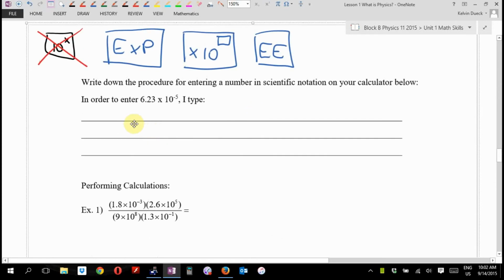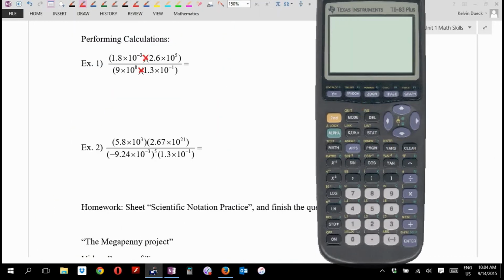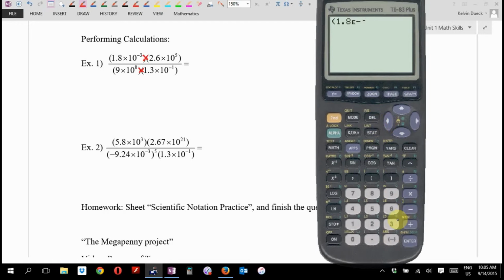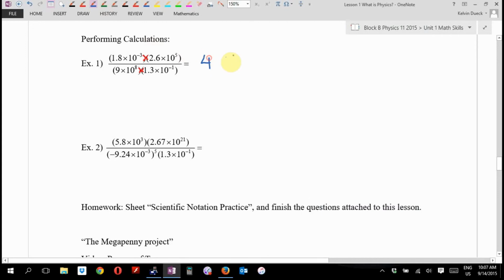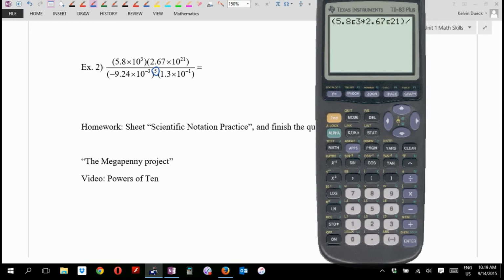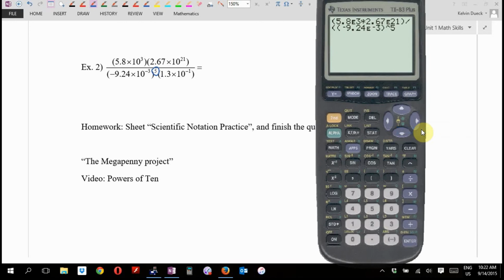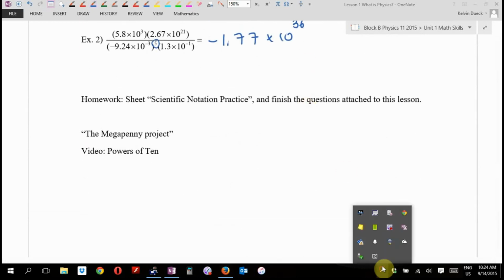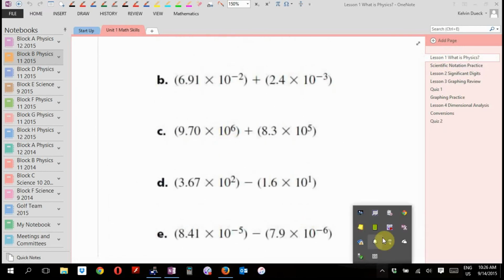Physics 11 U0L1 What is Physics Part 2